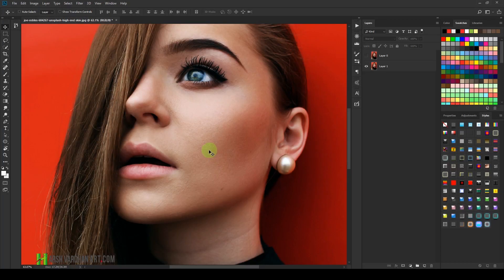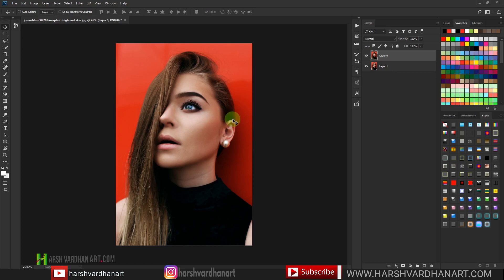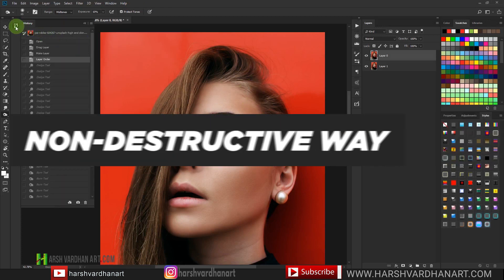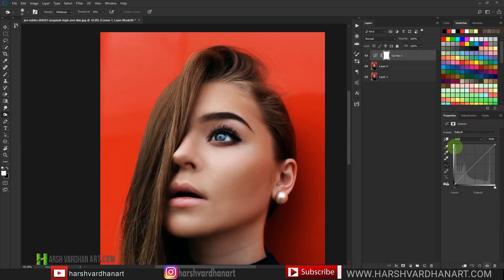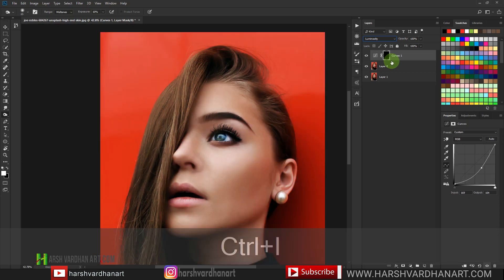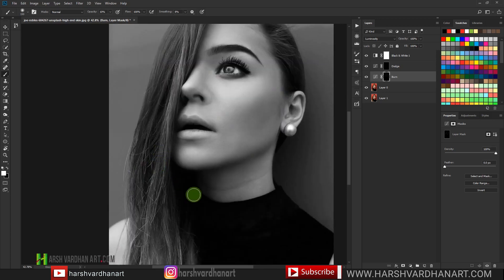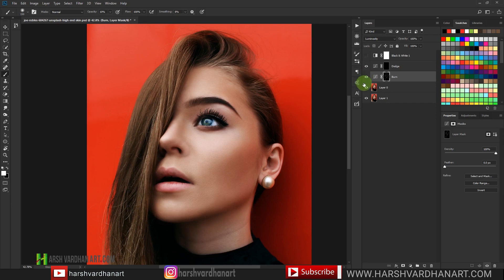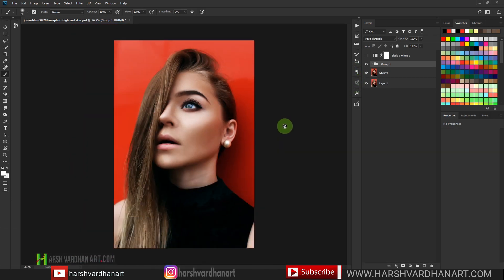Professional Dodging and Burning in Photoshop-2019-The Non-Destructive Way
Professional Dodging and Burning in Photoshop-The Non-Destructive Way
Learn to Dodge and Burn in Photoshop fast and easy way!

Recommended Pen Tablets:
1. Wacom One Small

2. Wacom One Medium

3. Wacom Intuos Medium Bluetooth

MY MICROPHONES

Image Credit:-